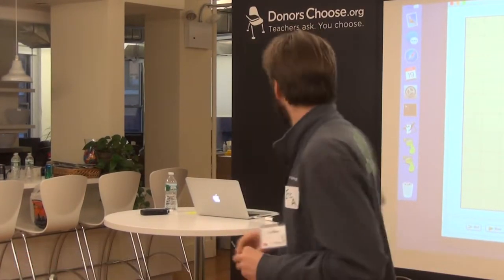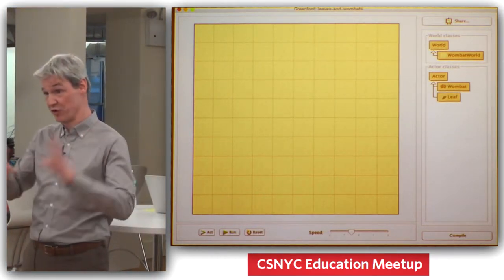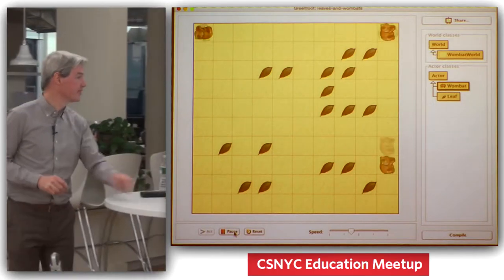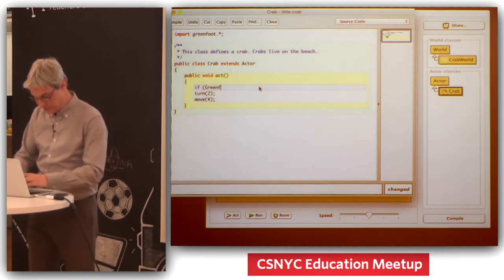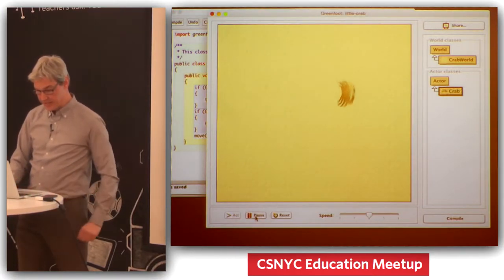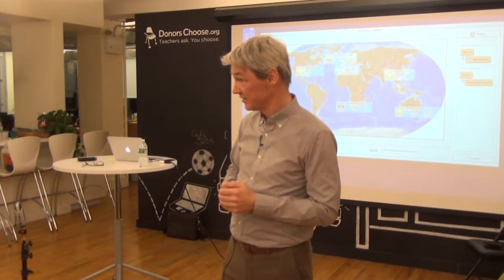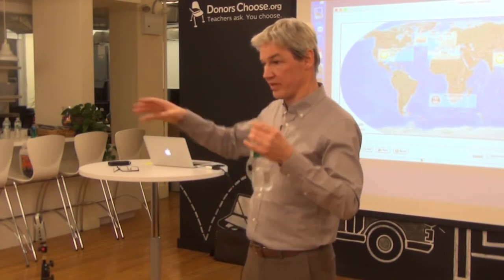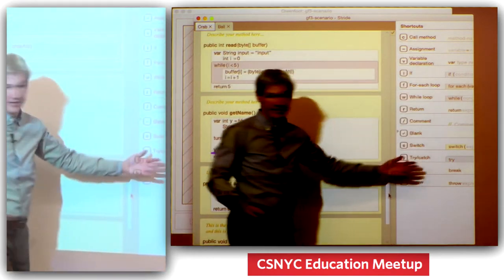March 2015 - Michael Kölling talks about Greenfoot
Professor Michael Kölling joined CSNYC for our March 2015 meetup. He is the lead developer of BlueJ and Greenfoot two educational programming environments for Java.

In his talk, Professor Kölling presented Greenfoot, an educational programming environment aimed at school age learners. The discussion includes an overview of the Greenfoot system, strategies  to teach with it, and a preview of developments of Greenfoot to be released in the near future.